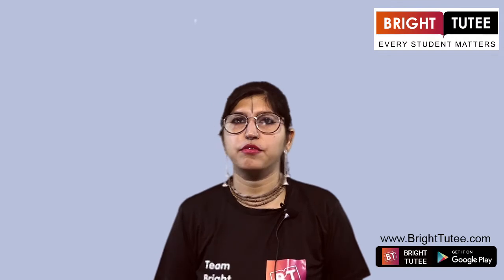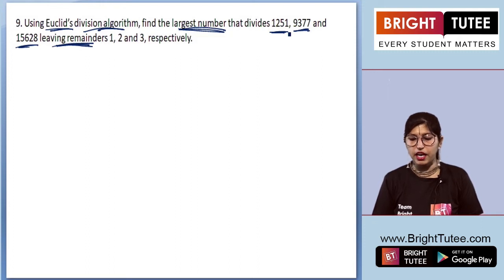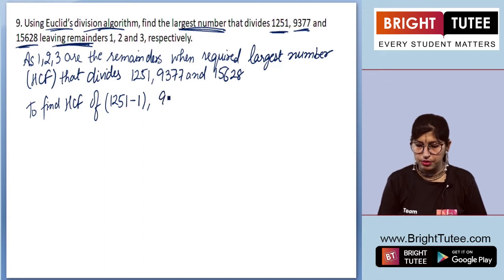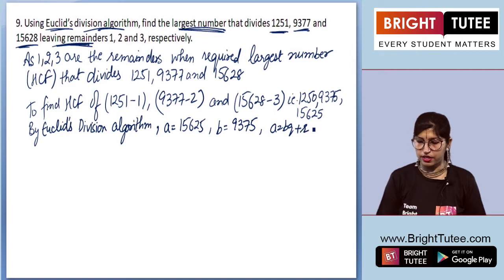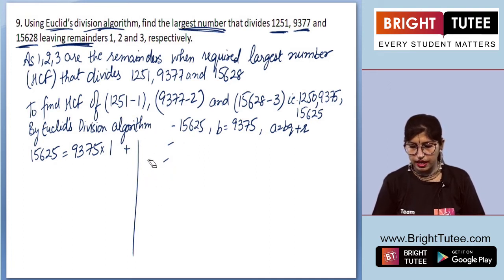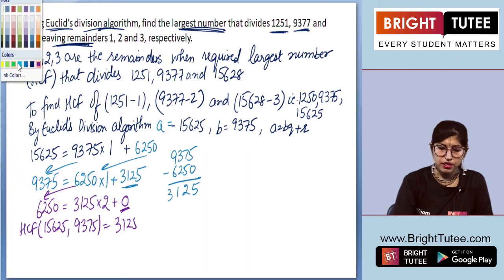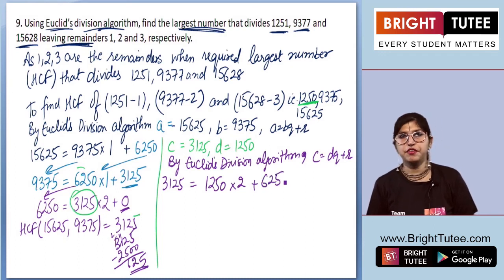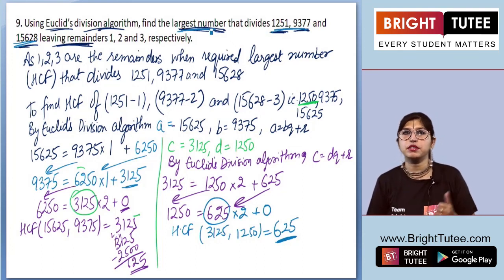NCERT Exemplar Solutions Class 10 Maths Chapter 1: Real Numbers Exercise 1.3 Question 9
Practice Real Numbers Smartly with NCERT Exemplar Solutions

Understand Real Numbers with the help of NCERT exemplar solutions. These solutions deepen your knowledge and increase your confidence. Let us know if you have any doubts. To study better and score more marks in Maths, try our new and updated Maths course

Offered Subject:
1⃣Mathematics
2⃣Science
3⃣Social Science
4⃣English
5⃣Hindi Course A
6⃣Hindi Course B.

NCERT Exemplar Solutions Class 10 Maths Chapter 1: Real Numbers Exercise 1.3 Question 4